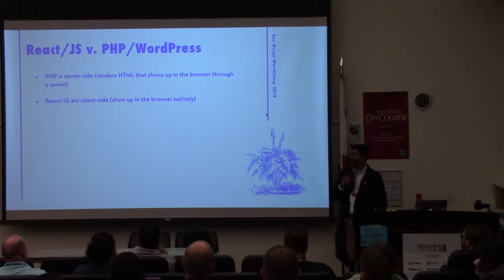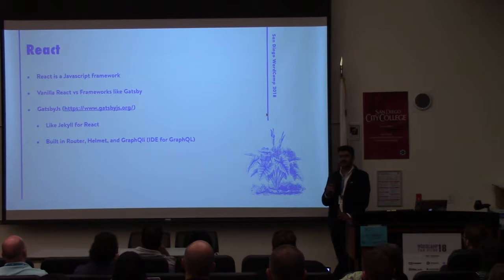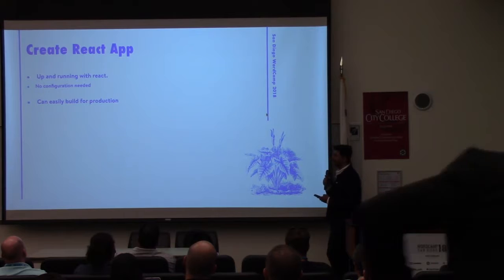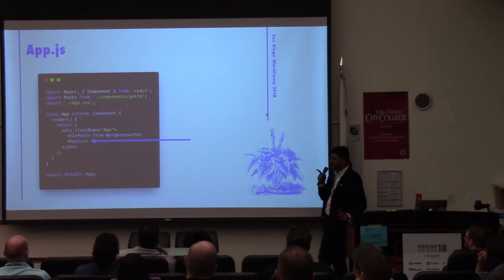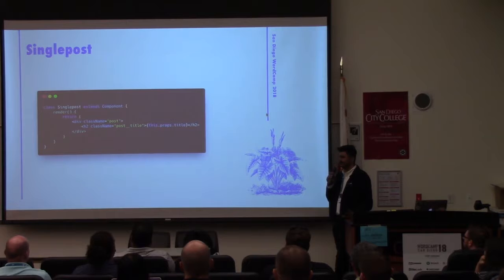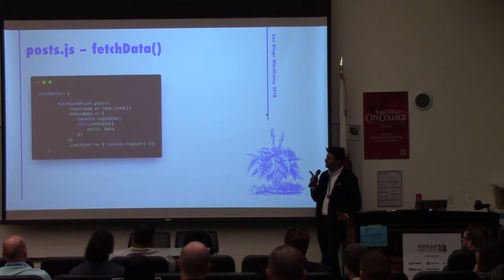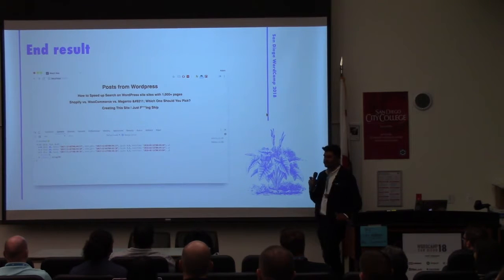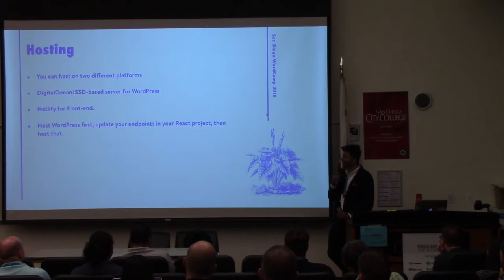Adam Rasheed: Using WordPress as a Backend for Your React Project p2of2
From Vue to React to Angular, front-end javascript frameworks are on the rise, and are used to hook up to any backend. Why not use them to connect to WordPress? In this talk I’ll show you how to use WP’s REST API to connect to a React front-end while walking you through how I built my personal site.